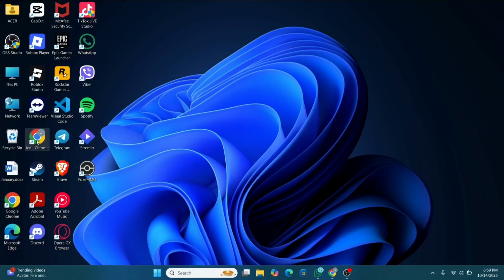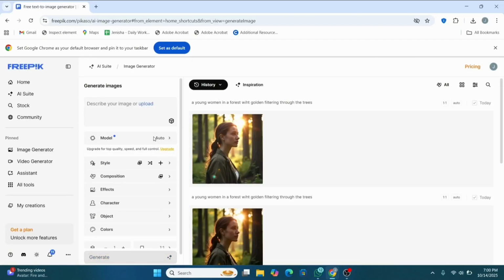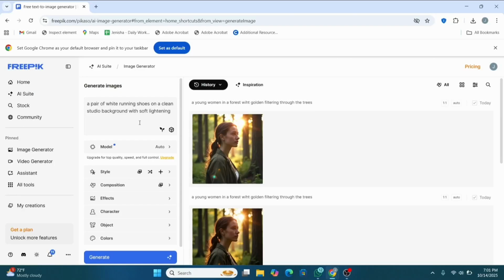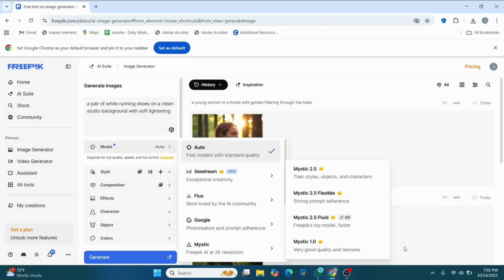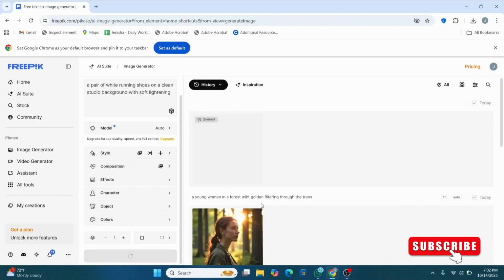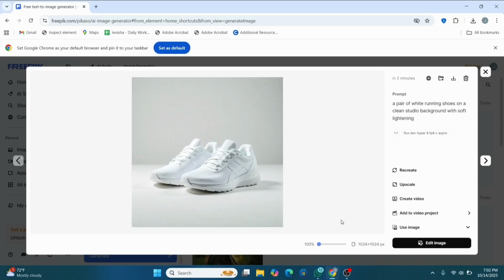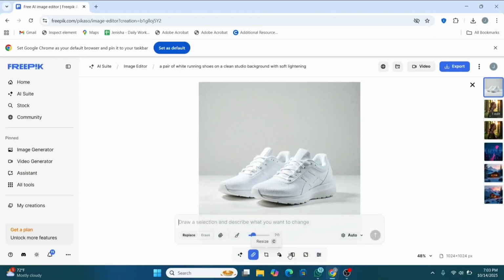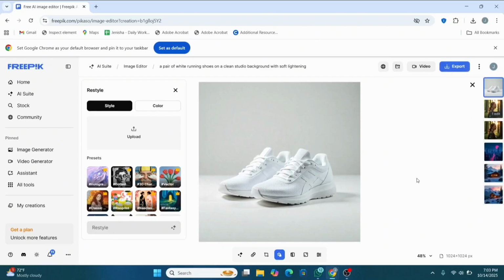How to Utilize Freepik's AI Image Generator for E-Commerce Product Photos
Want to utilize Freepik's AI Image Generator to create stunning e-commerce product photos quickly and easily? This video will guide you through the steps on how to use Freepik's AI Image Generator for e-commerce product images. Whether you're asking, "How do I make product photos with Freepik AI?" or need help generating high-quality images for your online store, this tutorial has you covered. Learn the steps to create professional product photos and enhance your e-commerce listings. Watch now to see how you can utilize Freepik's AI Image Generator for your products today!

Timestamps:
00:00 How to Utilize Freepik's AI Image Generator for E-Commerce Product Photos
00:10 How Do I Make Product Photos with Freepik AI?